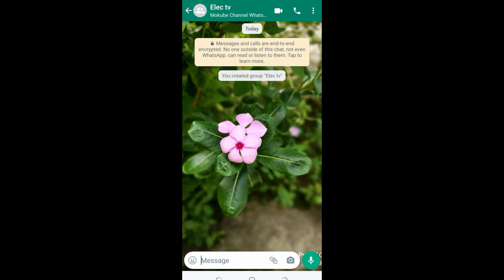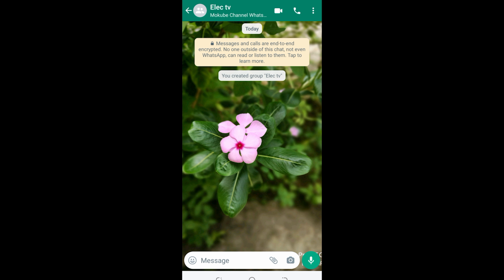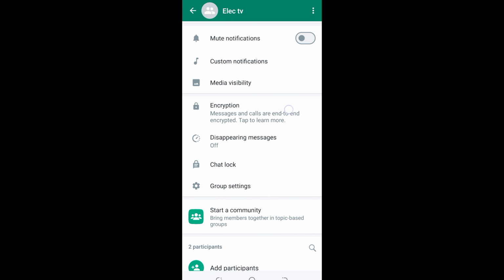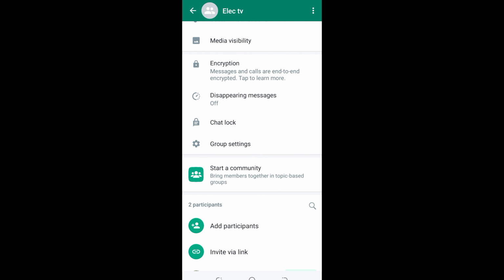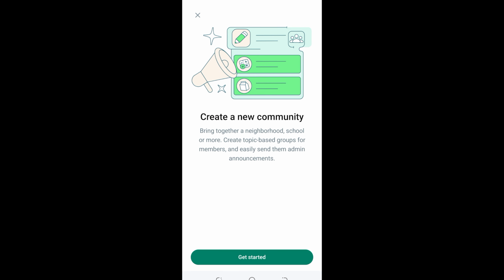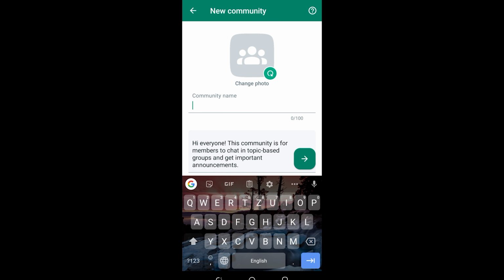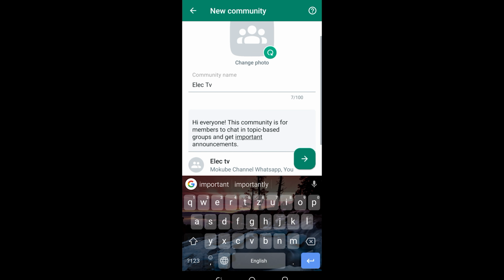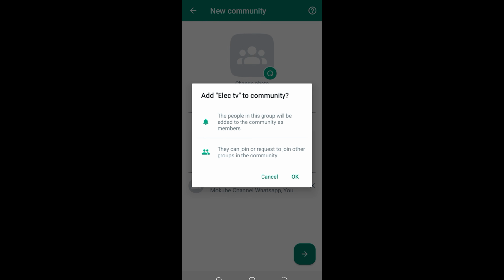how to convert whatsapp group in to community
In this video, we'll show you how to convert a WhatsApp group into a community. This is a helpful tip if you want to create a more active and engaged community on WhatsApp.

By converting a WhatsApp group into a community, you'll be able to create a space where members can share content, talk to each other and more. This is a great way to increase the engagement of your WhatsApp group and give everyone a better experience!